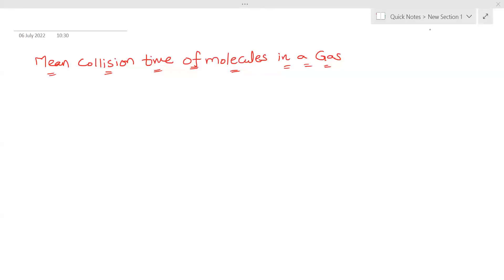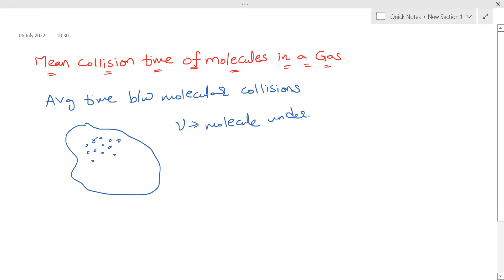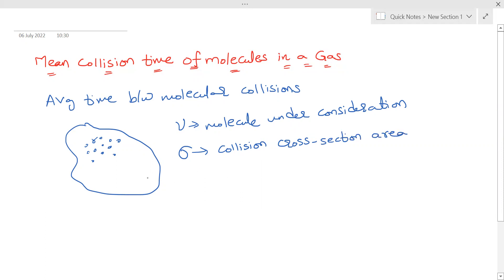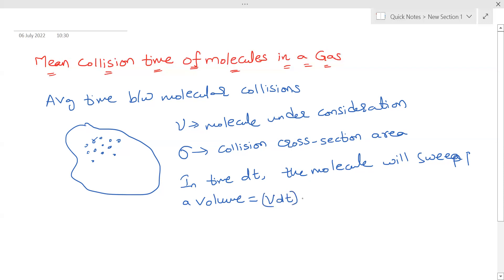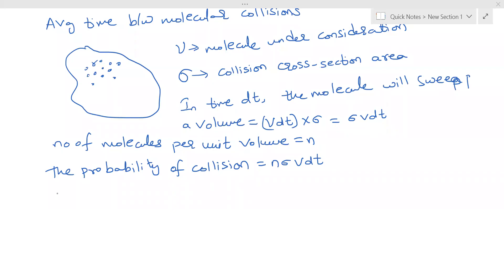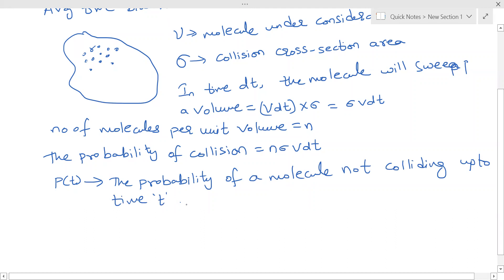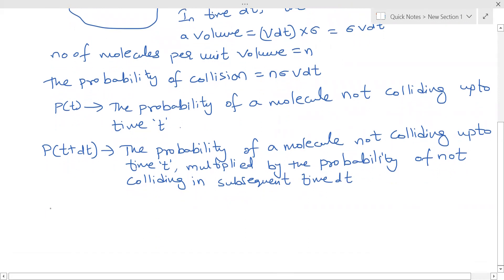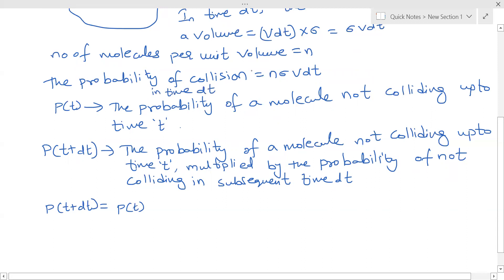Mean collision time of molecules in a gas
Derivation for finding expression of Mean collision time of molecules in a gas